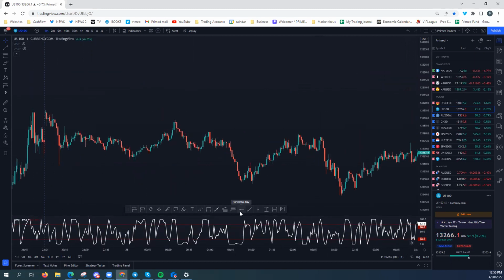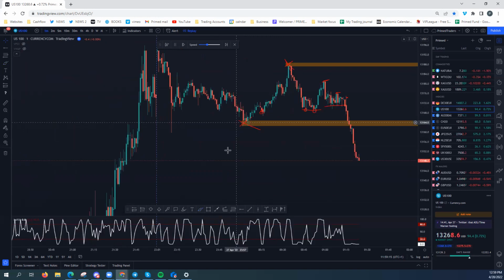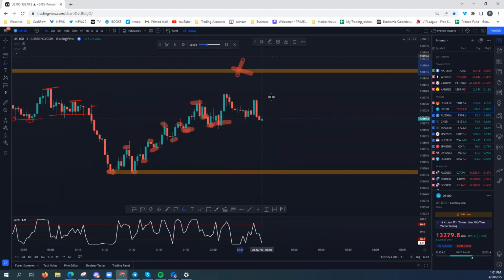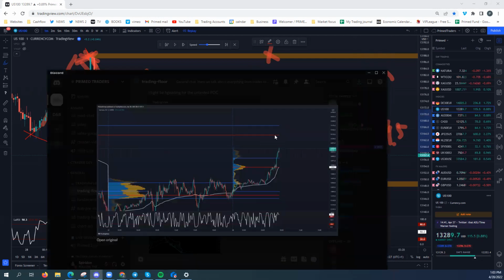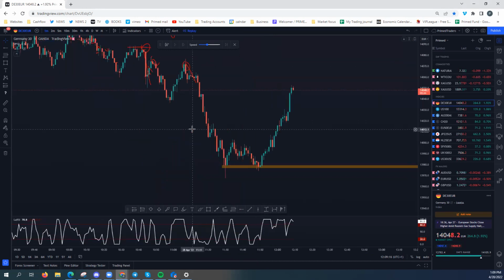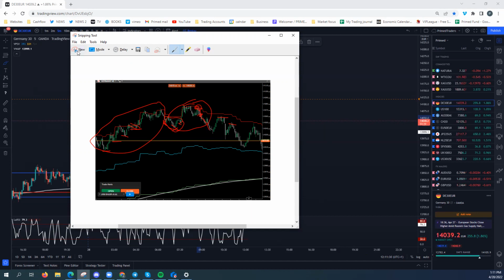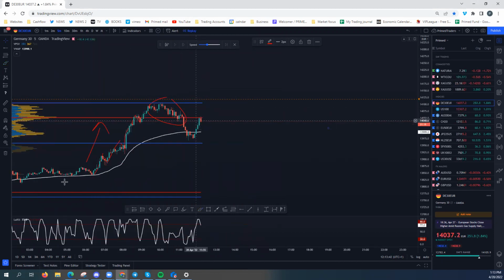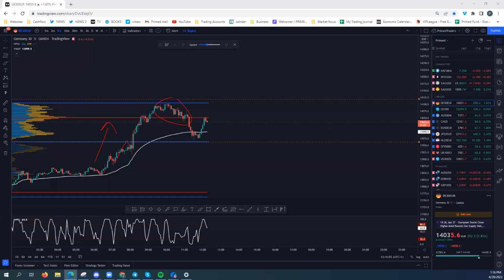Price Action is KING!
Today we held a quick little live education session with the PrimedTraders community.

In this video Denis, our lead trader, goes over exactly how to read price action and how to apply this basic process to your day trading.

The video is short, we hope you enjoy it!